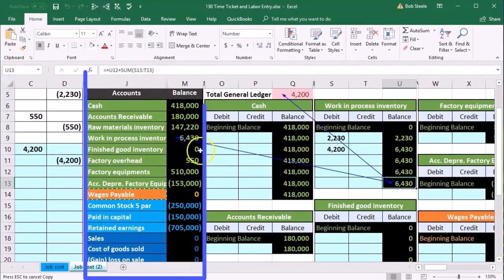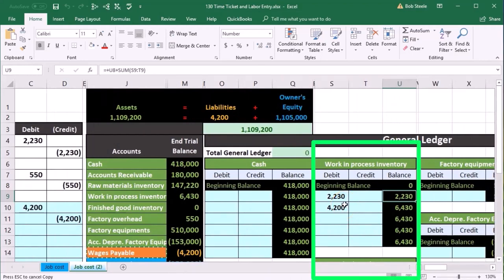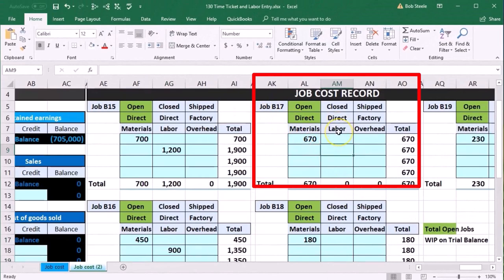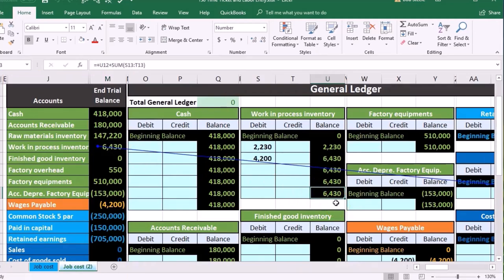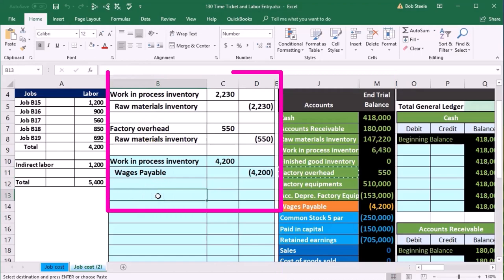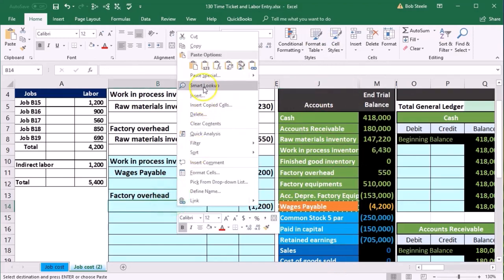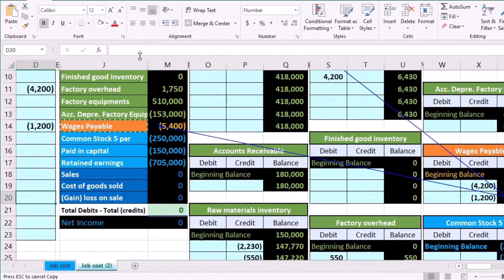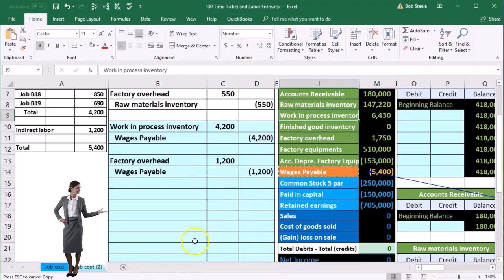Time Ticket and Labor Entry Part 2